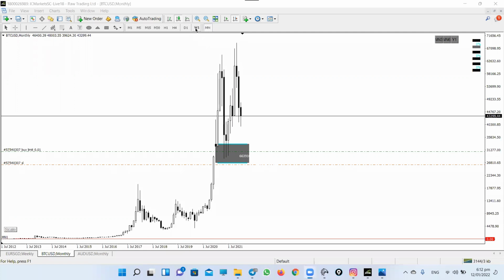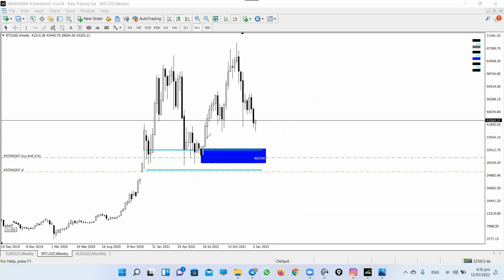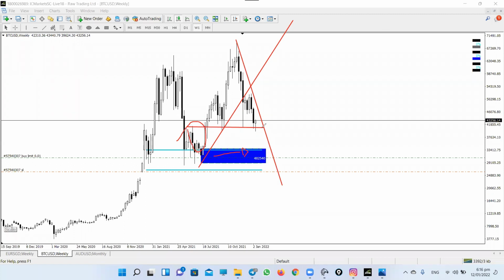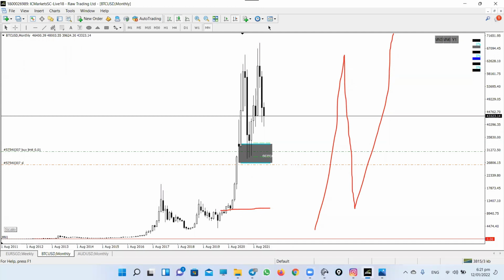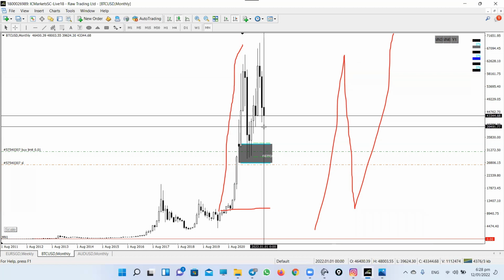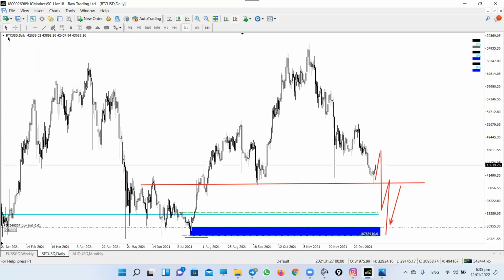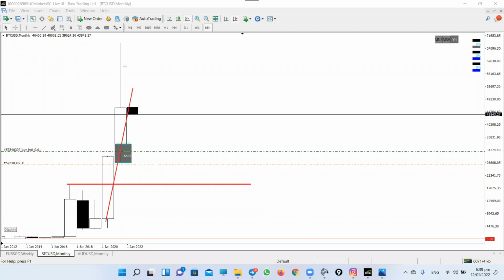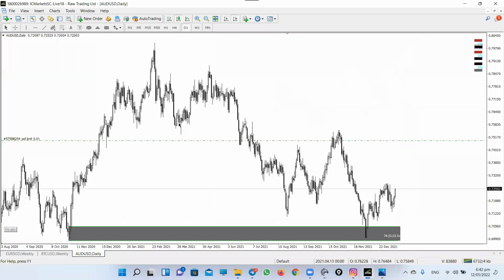btcusd and audusd technical analysis 12-01-2022 to 19-01-2022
a deep insight on bitcoin and audusd.

!Welcome to everyone!

This is the Supply and Demand world.

To learn the basic course of forex trading and paid complete course of an Advance Supply and Demand just send me DM. For free analysis join us on the below-mentioned links🙏

for The Basics of the Supply and Demand (English Version)

for The Basics of the Supply and Demand (Urdu Part 1)

for The Basics of the Supply and Demand (Urdu Part 2)

Note: I don't have any colleague, partner, student, or link with anyone. There are some guys who are using my name to hunt people about supply and demand strategy. Either they have learned thru SD books or they are still learning. Without a mentor, no one could know the complete rules of SD. Kindly just be alert of those scammers. May it prevents you from wasting your money and time. Best Wishes! 🙏